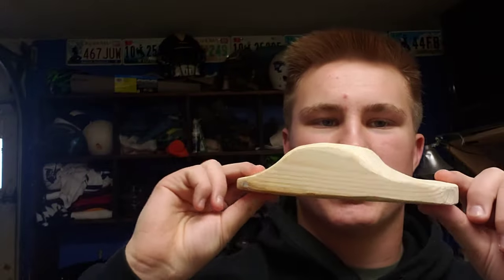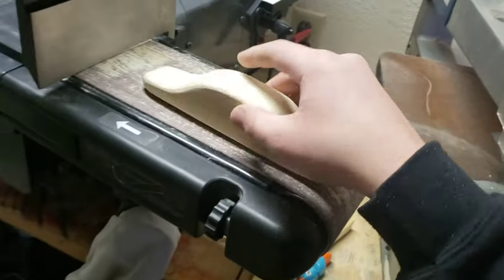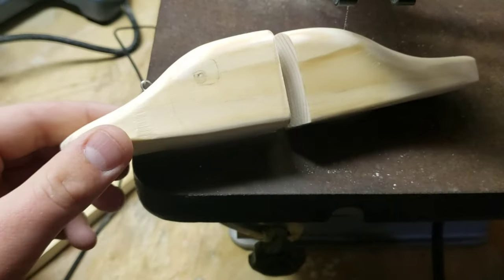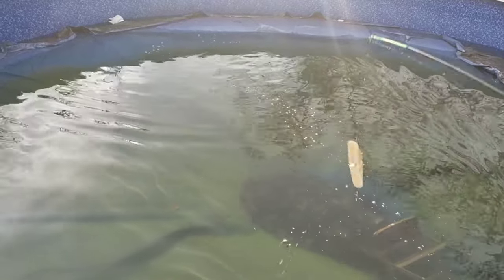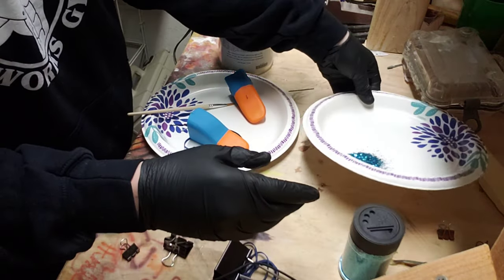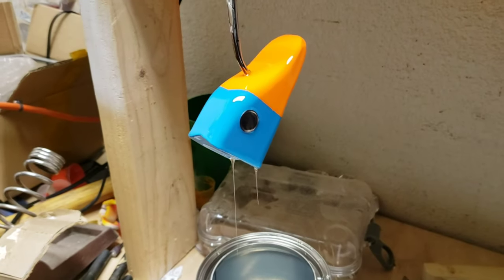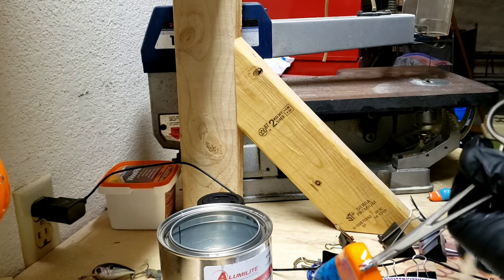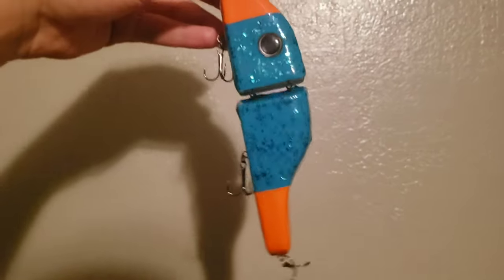Mega Perry Lure | Made For Musky Ep.1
This mega Perry Lure was my first commissioned lure and also my first time using Alumilte Uv. After filming this video I built a rotisserie for the clear coat.